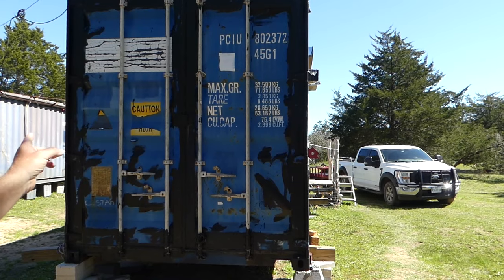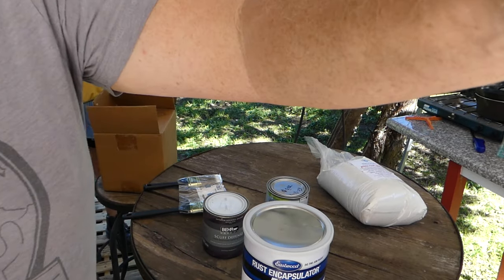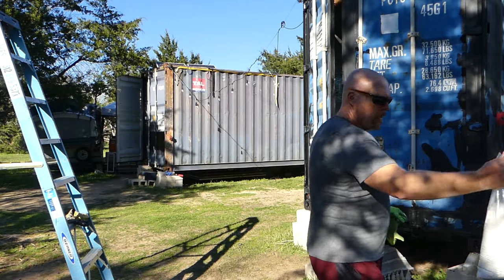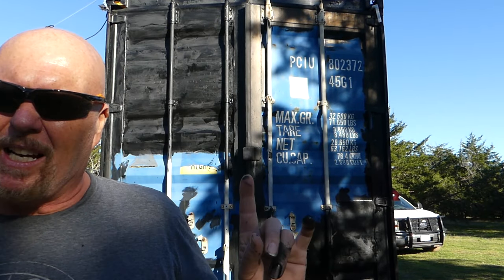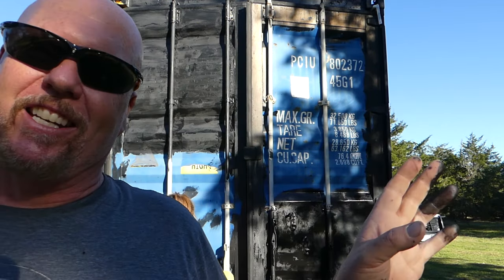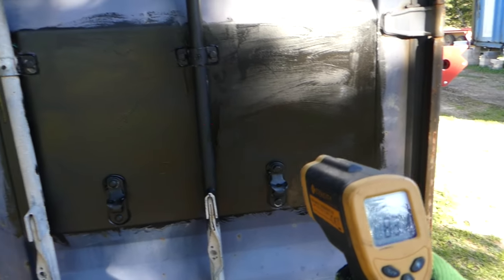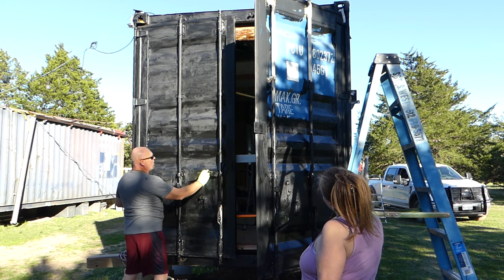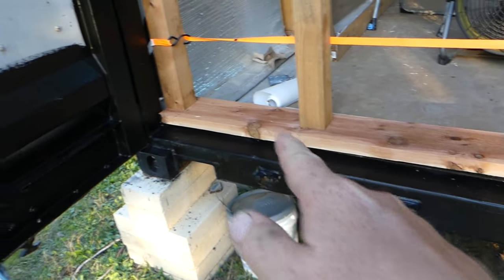He uses NASA level paint for his shipping container. See what happens.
I use a unique space product in Eastwood Paint Encapsulation to see if I can both preserve the metal and manage thermal loads in the surface.

Testing finds that shadows have a much larger impact on individual readings - however, it is possible the spheres lower the overall average temperature change.

is the product I used. I will say my testing is not definitive. Notably the ceramic additive is not 'invisible' in the paint and changed the sheen and texture of my Shipping Container paint project.

While the paint job gives me the rugged 'caste iron' look and feel; the high tech portion of it is not readily apparent. I didn't see big temperature protection from the Texas sun.

Since the product is inexpensive for my purposes I am likely to try it again with a color other than matte black. I have a 5 gallon bucket of grey on hand for the general house improvement.